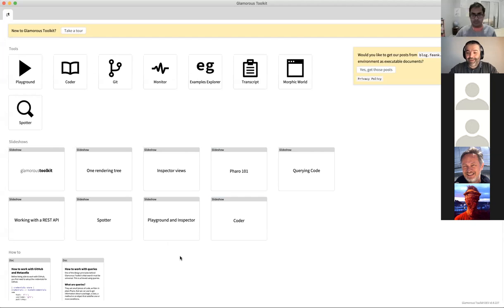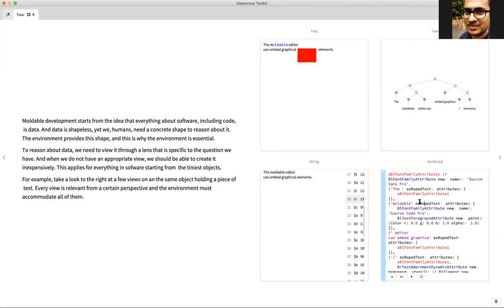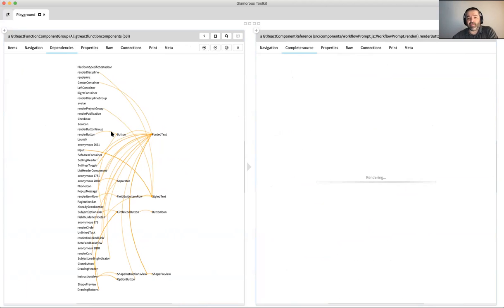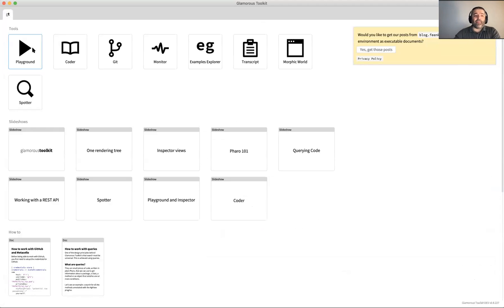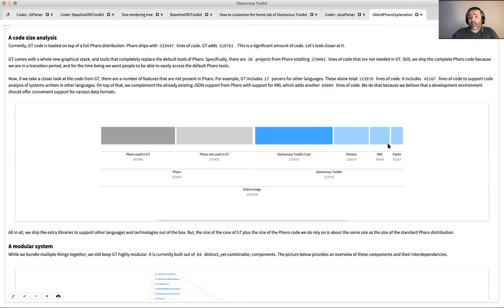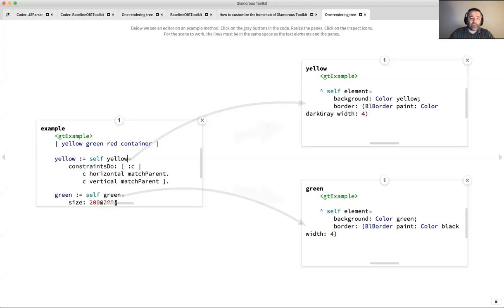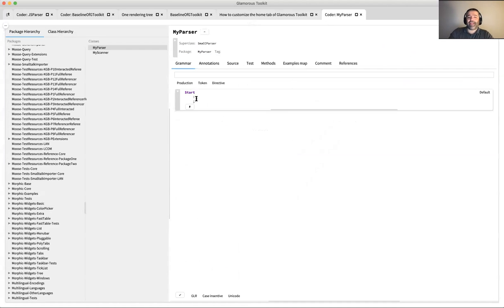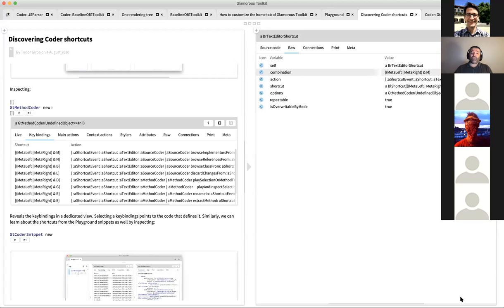Glamorous Toolkit Live #1: Moldable development & a tour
The very first Glamorous Toolkit Live session offering an overview of Moldable Development and how the environment enables it.